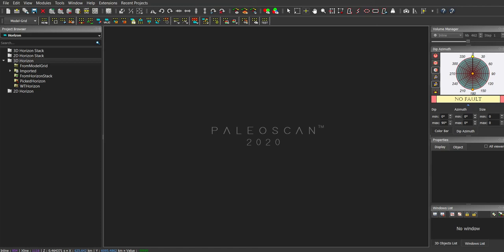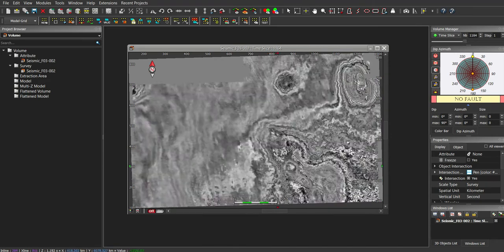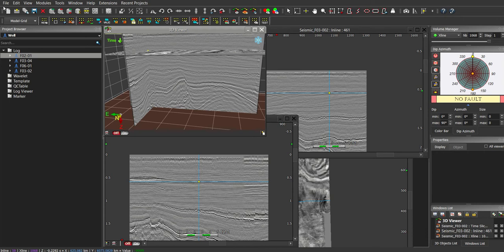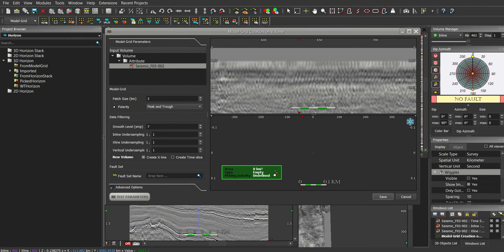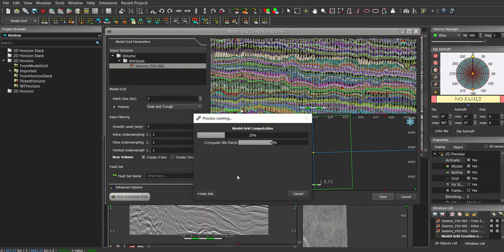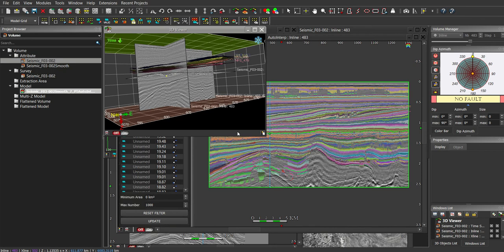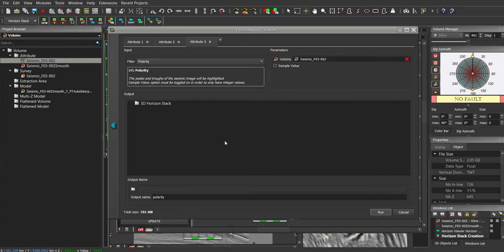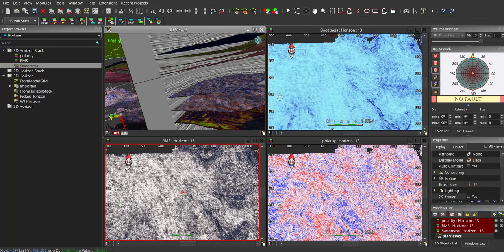3D Seismic Interpretation | Data Loading | Visualization | Horizon | Attributes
Get your discounted ESIM for Globally Internet use.

In this video, you will learn from loading data to all the way of seismic interpretation using advanced algorithms of the Model grid.
The task performed in this video are as under:

1. Data Loading
     3D Seismic, 2D Seismic
    Well logs
    3D Horizon, 2D Horizon

2. Data Visualization
    2D, 3D, Horizon, Time Slice

3. Model Grid Interpretation
    Creating model Grid on 3D

4. Horizon Stack
    10 Reflectors Interpretation
    100 Reflectors interpretation

5. Seismic Attributes
    Multi-attribute applications

A Manual might help you to follow the steps in the completion of the project. You can download it using the below link.

The software used in this video was provided by Ellis as an academic license to USM.
Thank you Ellis for briefing and support on the software side.
The data used in this video is open data from Netherlands, offshore Northsea